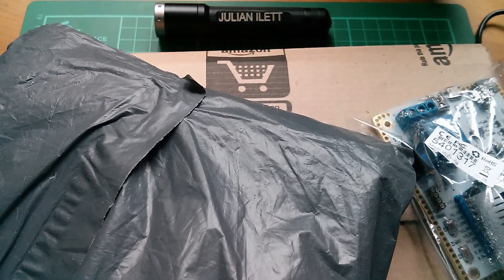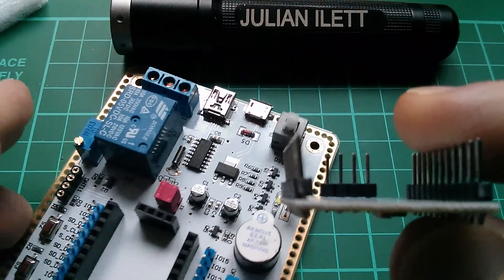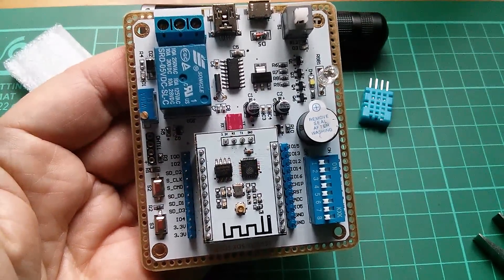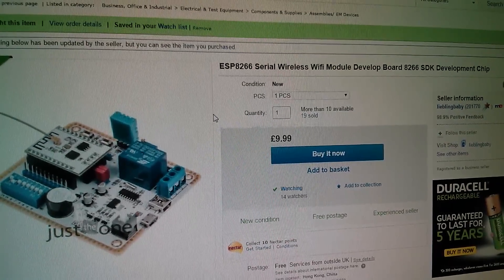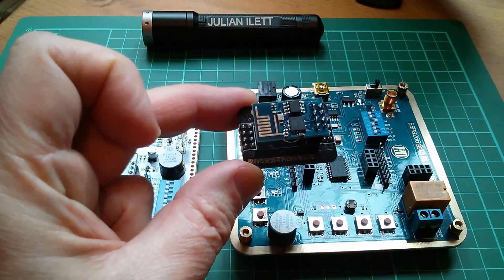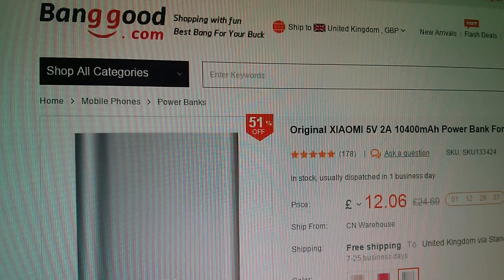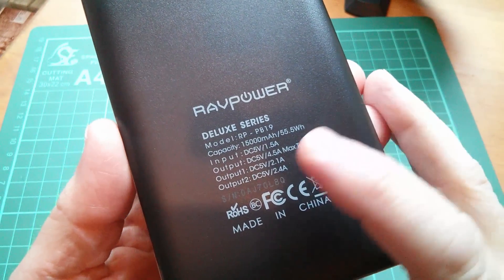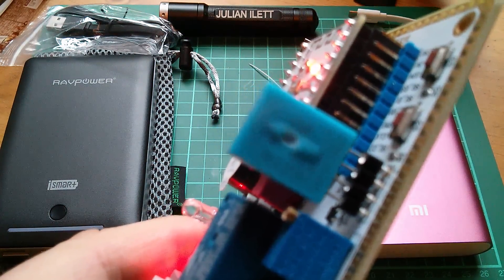Postbag: #34 - ESP8266 Test Board, RavPower/Mi USB Powerbanks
ESP8266 and USB powerbank themed items of post:

ESP8266 Serial Wireless Wifi Module Develop Board 8266 SDK Development Chip